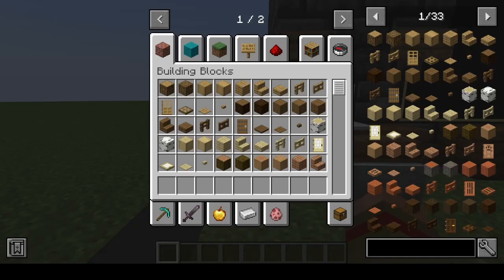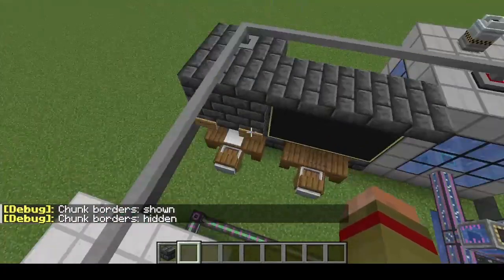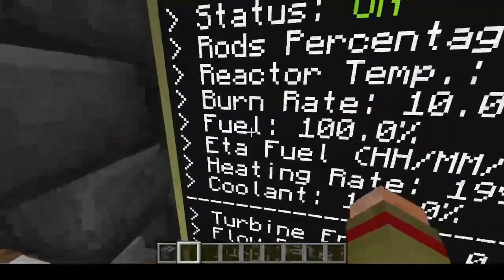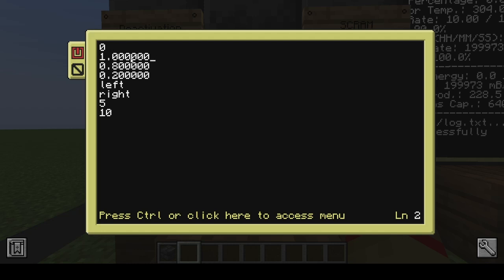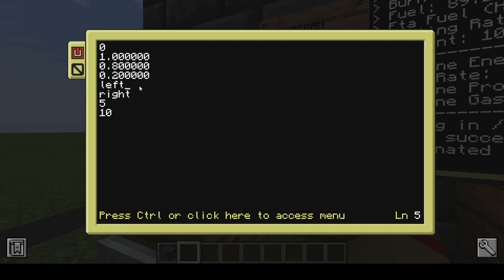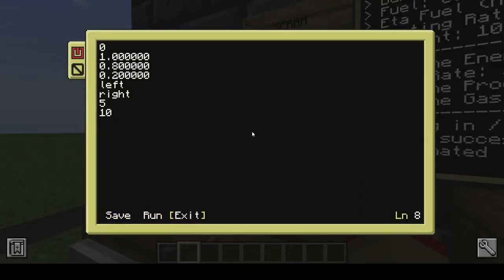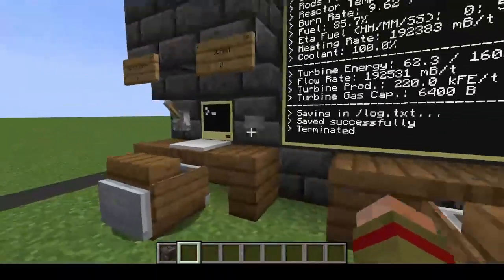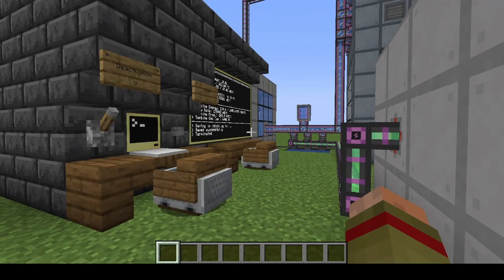Mekanism - CC:T Fission Reactor Control Program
This is a script I wrote to make it easier controlling the Mekanism's fission reactor and to avoid as much as possible meltdowns.
Also sorry for my bad English, I don't have many occasions to actually talk in English :p

MAKE SURE TO MAKE A REDSTONE FAILSAFE IN CASE THE SCRIPT CRASHES DUE TO WEIRD BUGS OR CHUNK LOADING

Pastebin: skGYnY3c